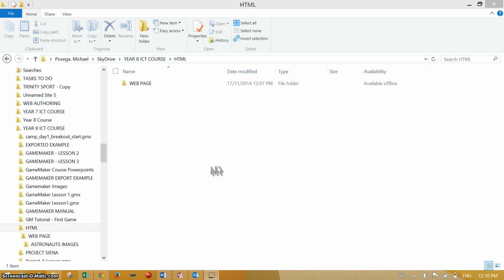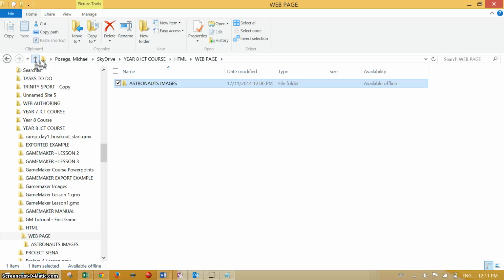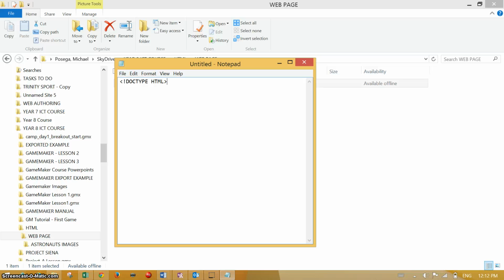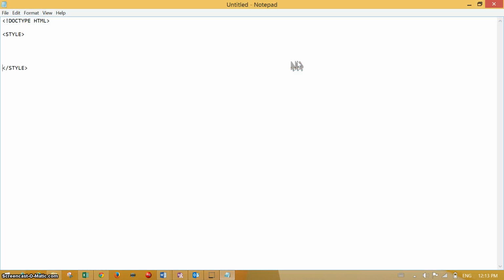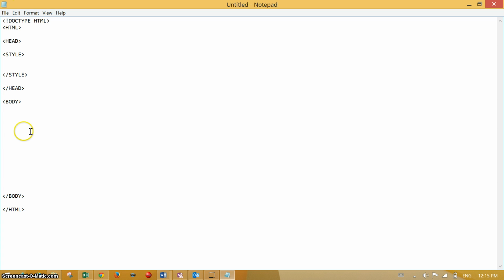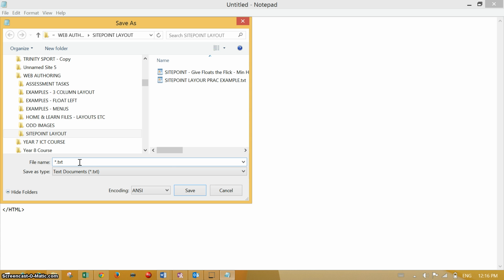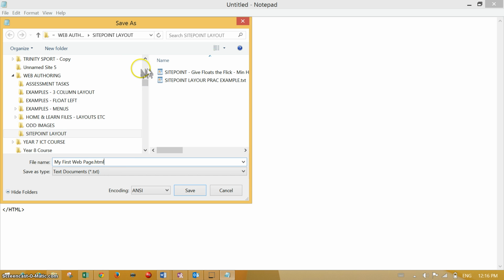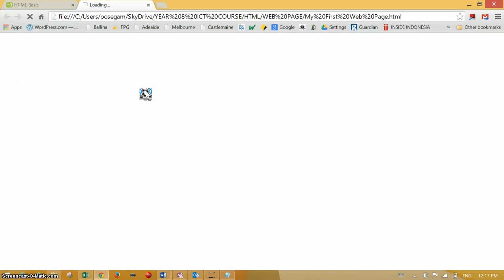1 How to Build An HTML Page